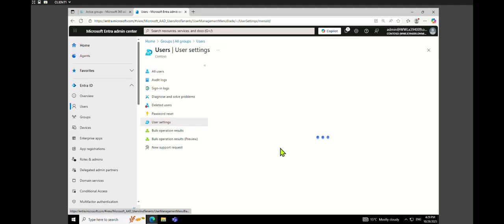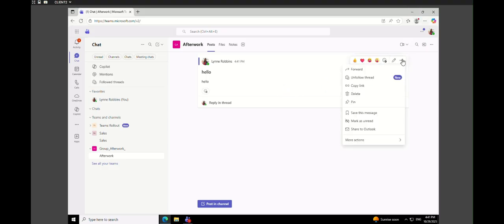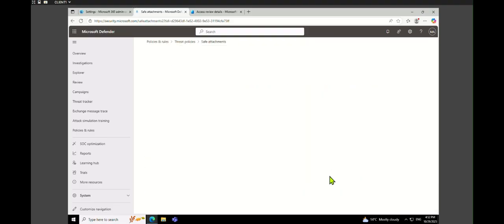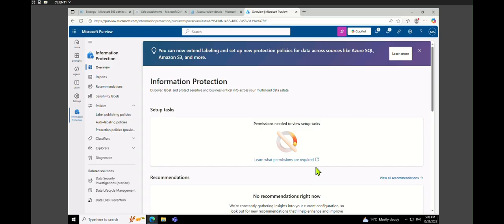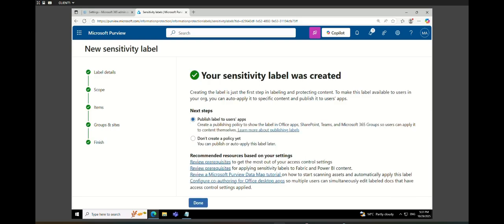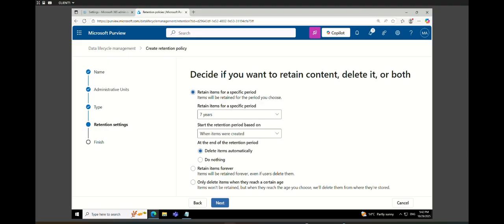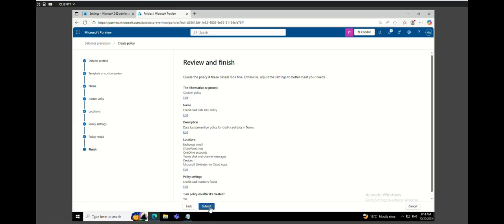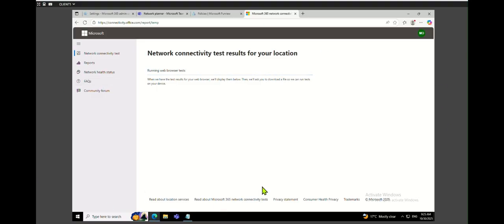Prepare Microsoft Teams for deployment